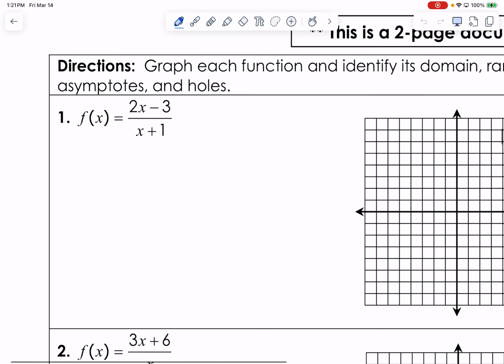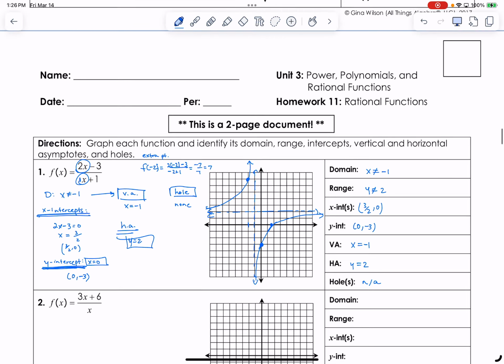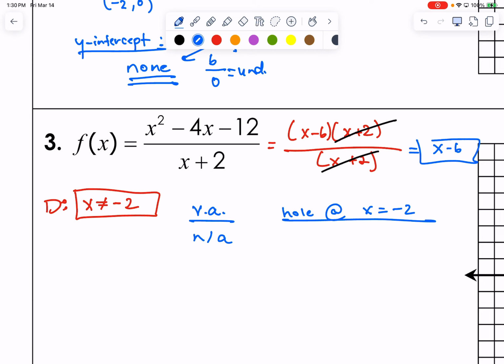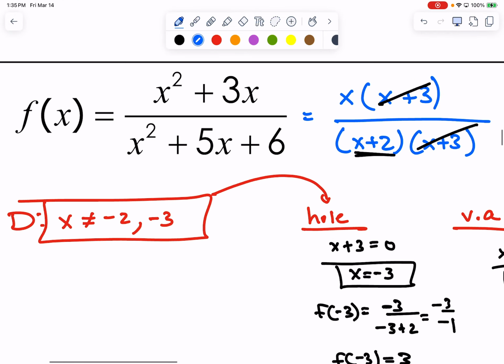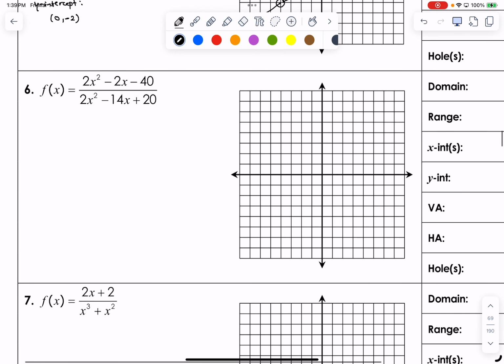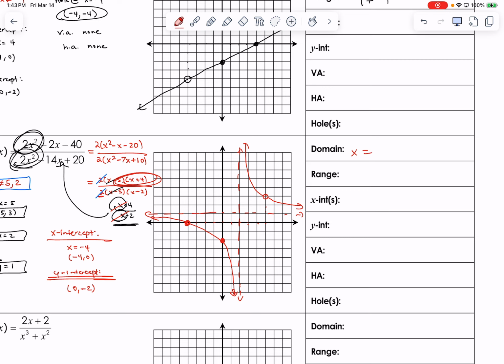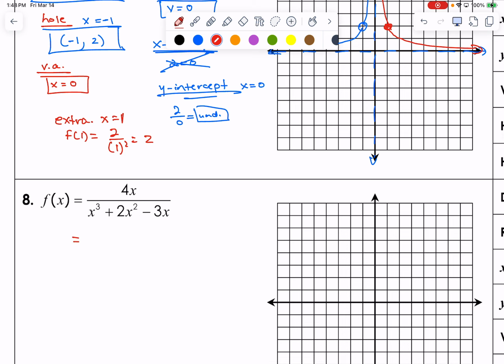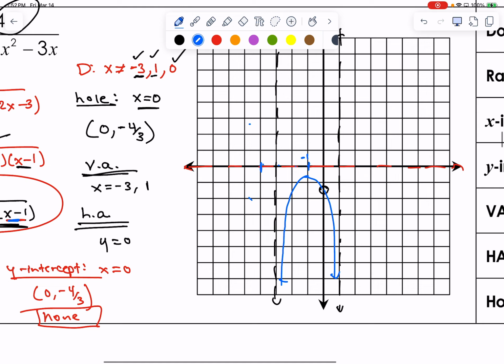Rational Graphing HW Questions Answered